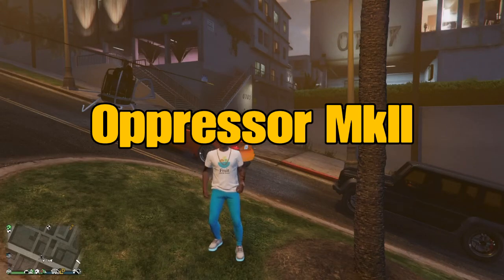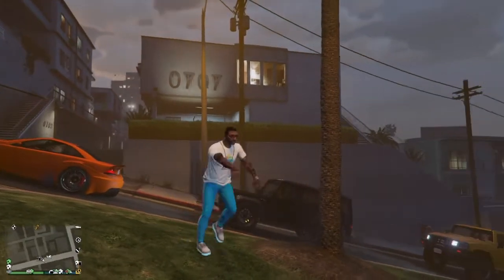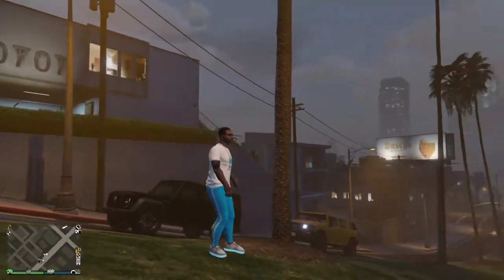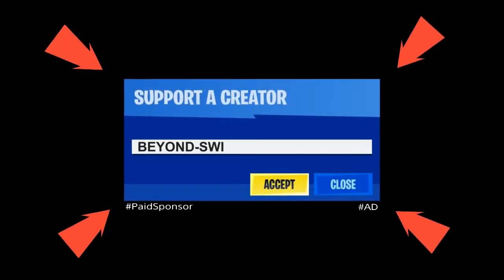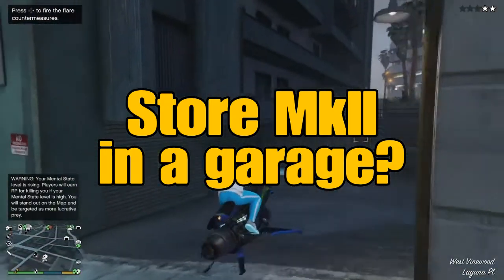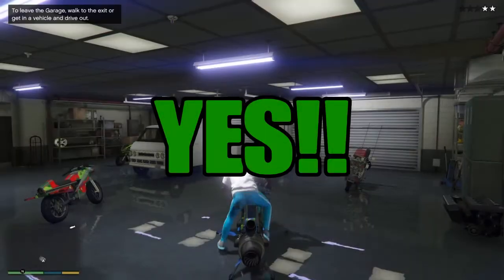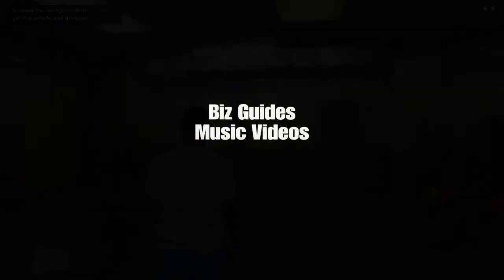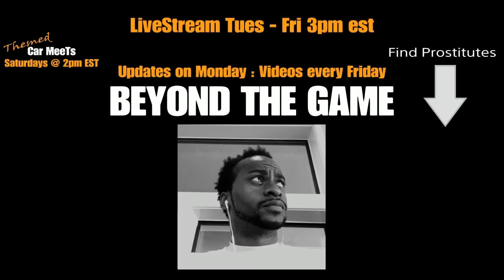Can You Store the Oppressor Mk2 in your Garage? : GTA 5 Online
We answer simply whether or not you can store your Oppressor Mk2 inside of your garage.  Road To 17k.  Live Most Week Nights @ 9:30p - Schedule in Discord

⏬⏬⬇️BTG Socials⬇️⏬⏬